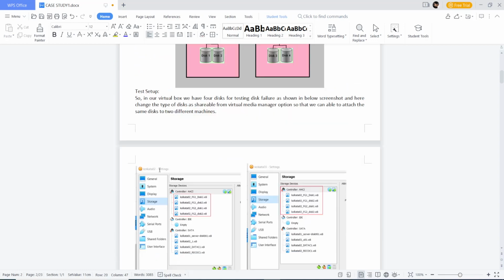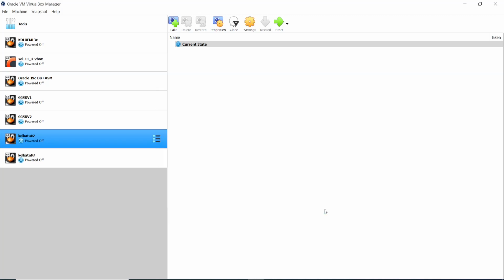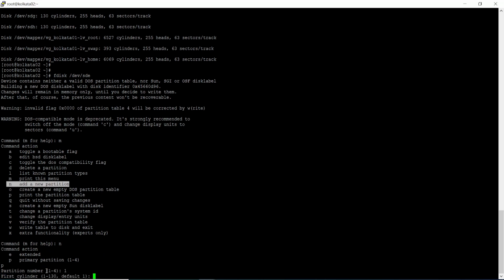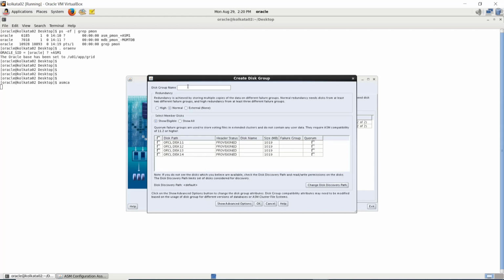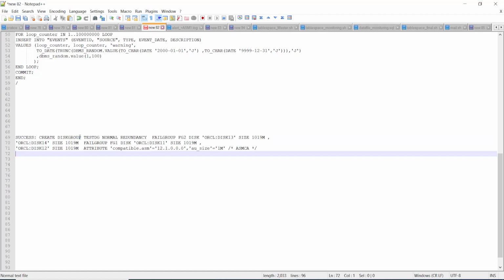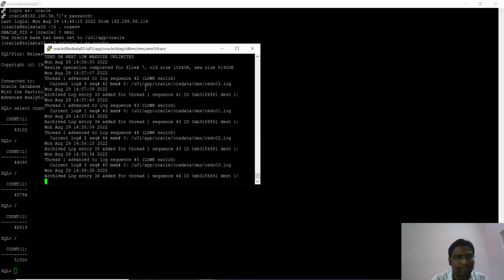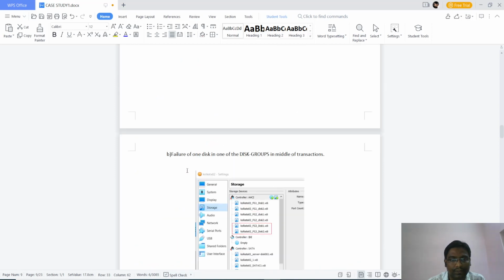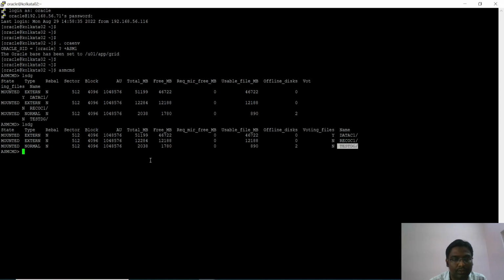Oracle ASM Disk Failure Simulation (Case Study 1)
Oracle ASM Disk Failure Simulation on virtual box